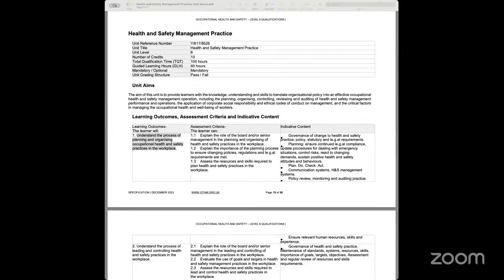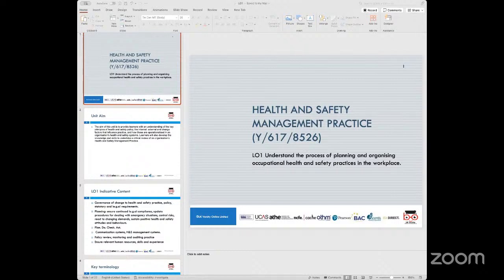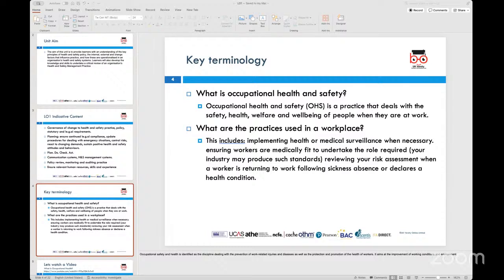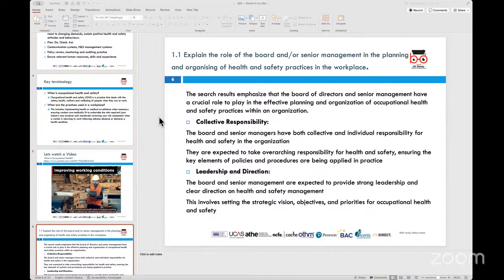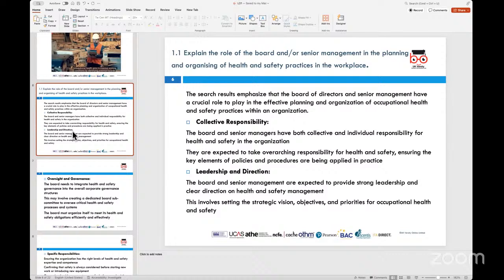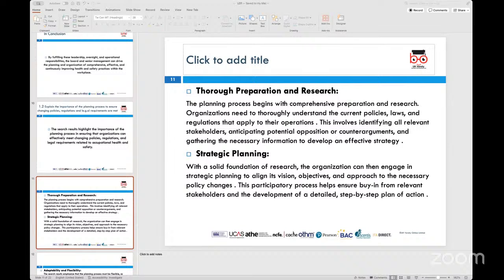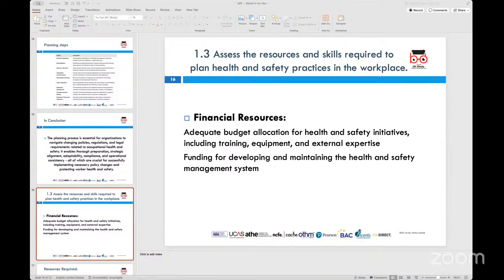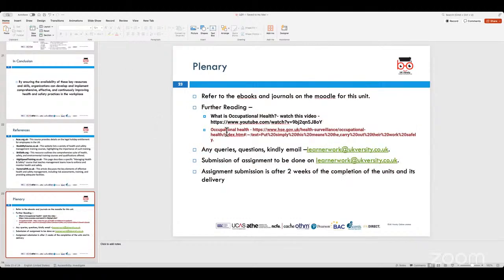OTHM L6 DiOHS-Unit-Health and Safety Management Principles and Policy- LO1-(RS)